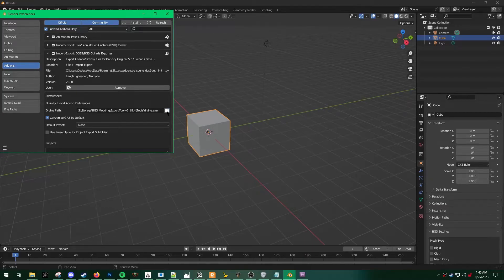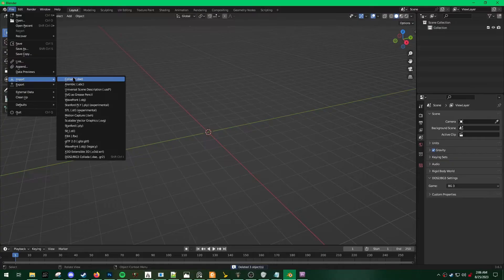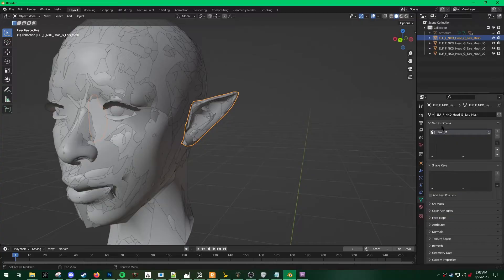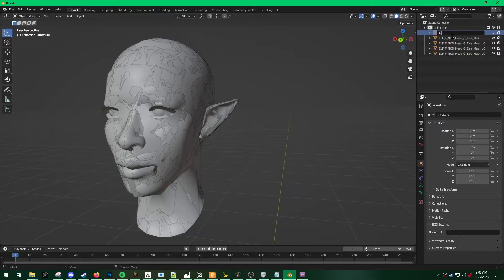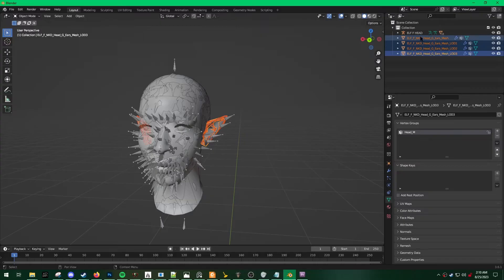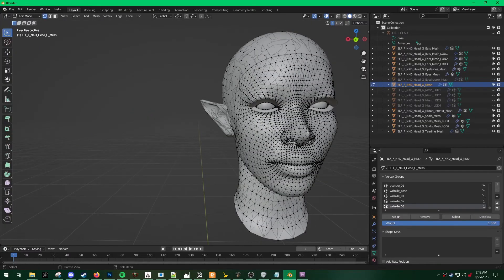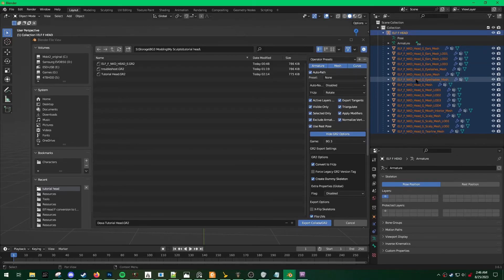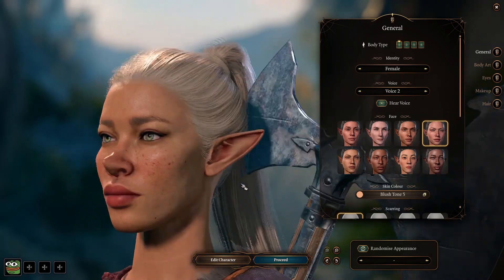Setting Up a BG3 Head Using Norbyte's GR2 Import/Export Tool for Blender 3.6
This tutorial aims to show you how to set up a custom head for Baldur's Gate 3.

Other Tutorials:

Edit: The tutorial mentioned in the video has been removed, so here's a step by step tutorial from the bg3 modder's wiki: